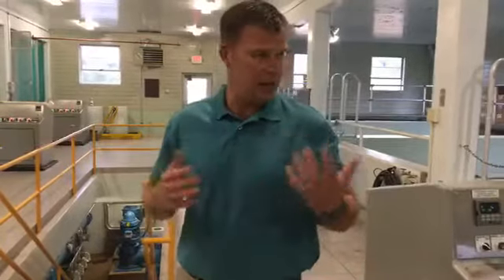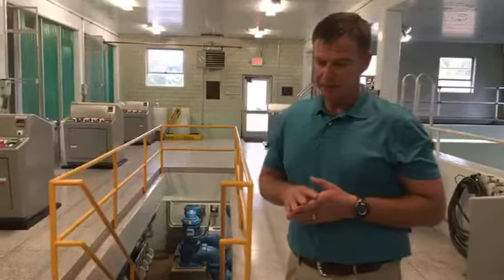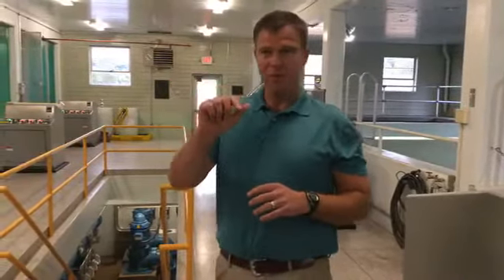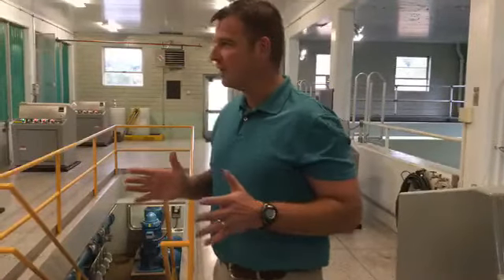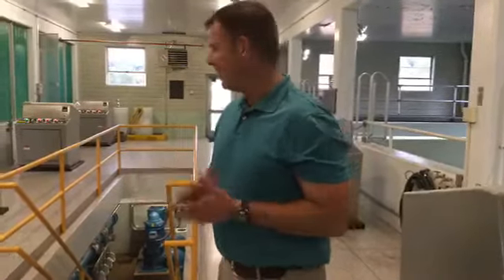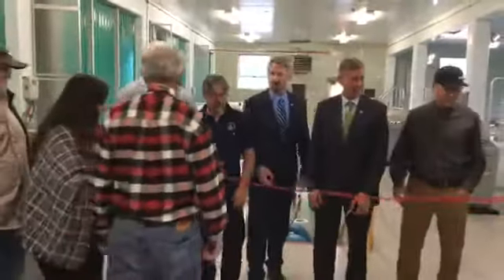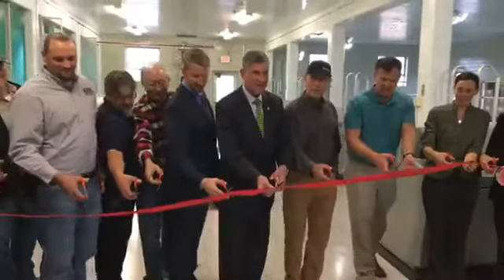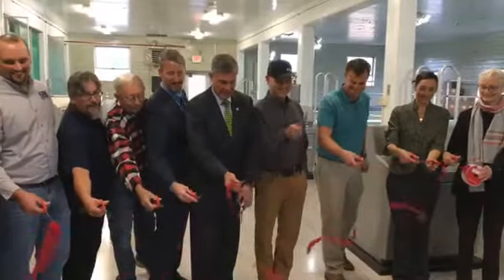Water Treatment Plant Ribbon Cutting 10/16/2019